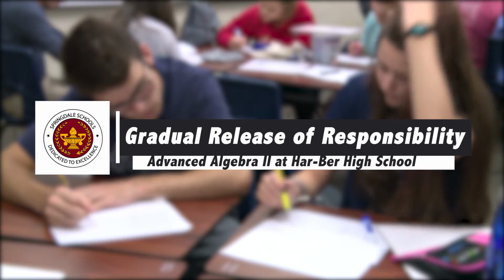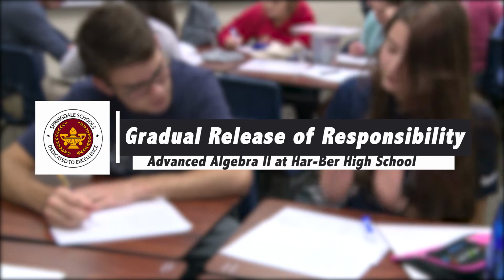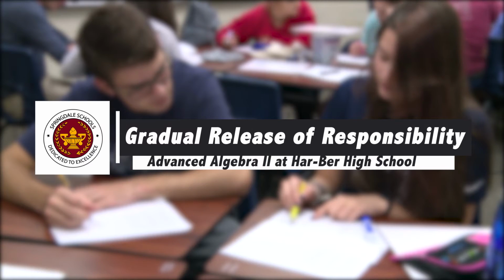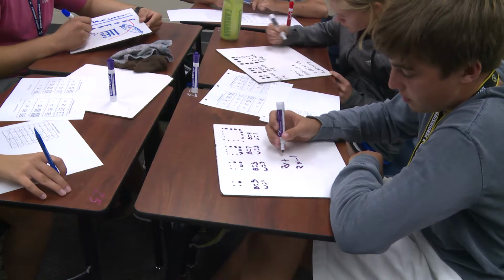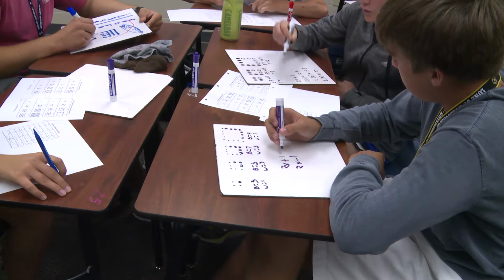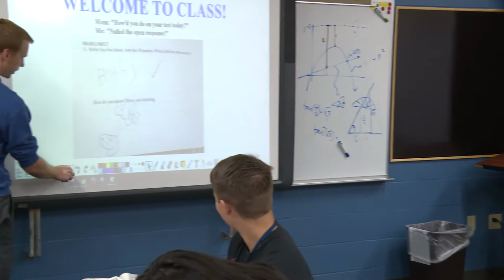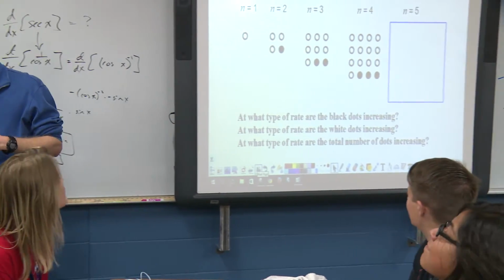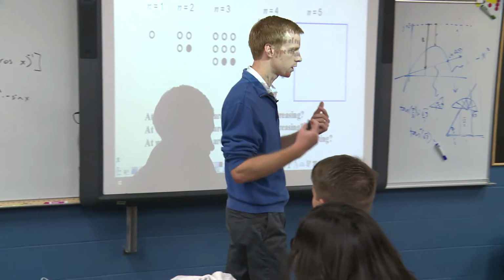Gradual Release of Responsibility | Adv. Algebra II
Join Travis Fink, Advanced Algebra II Instructor at Har-Ber High School, as he showcases the Gradual Release of Responsibility model in a high school setting.